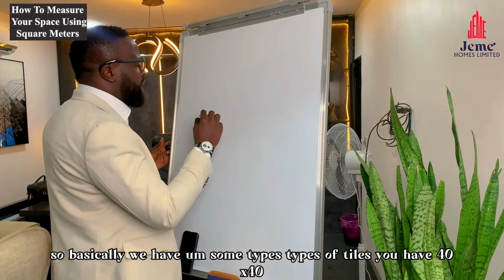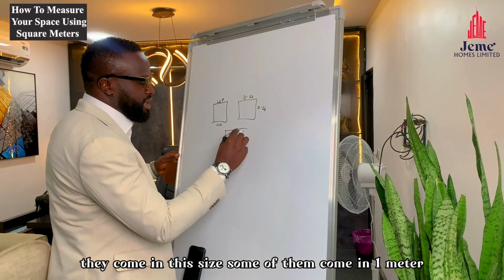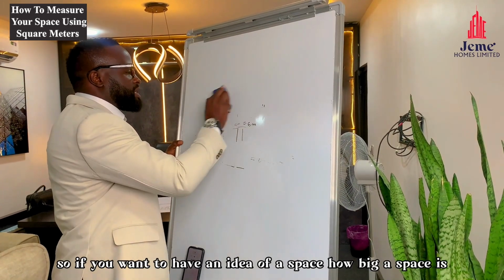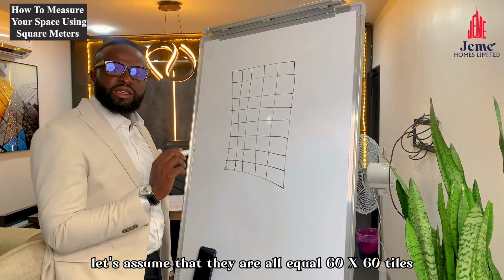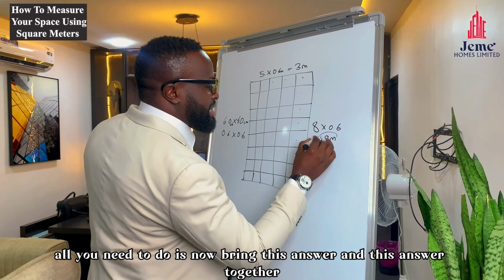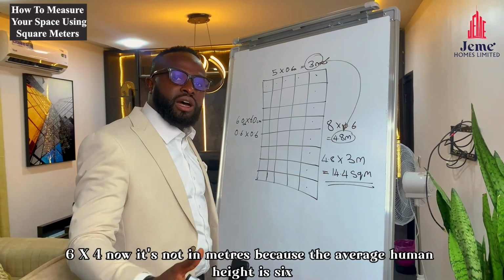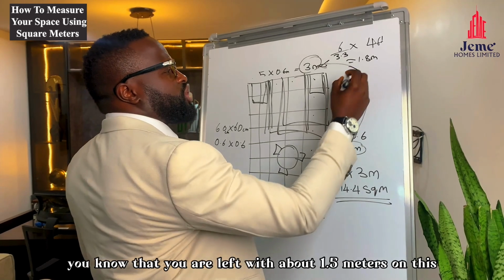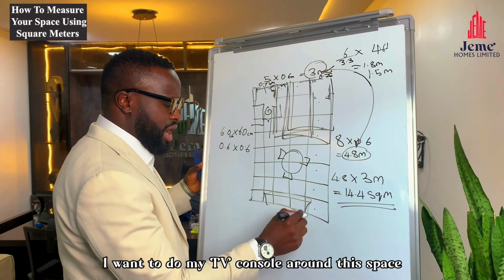HOW TO MEASURE YOUR SPACE USINNG SQUARE METERS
Often times, we encounter challenges knowing how to measure our spaces like a professional. If you're like many, who wants to buy a property but don't know how to measure, make sure you watch this video to the end. Breaking it down in the most easy terms.

Grab your paper and pen and let's learn!